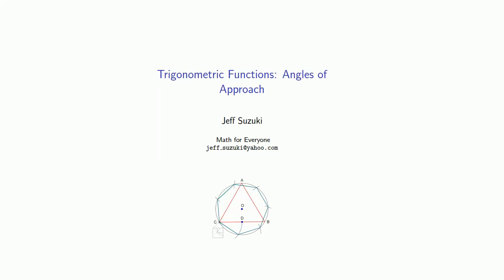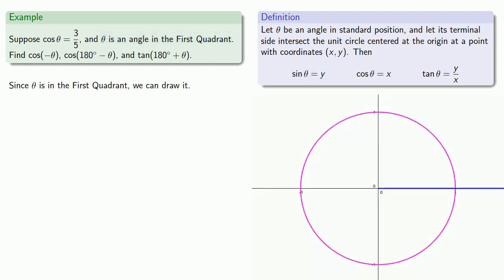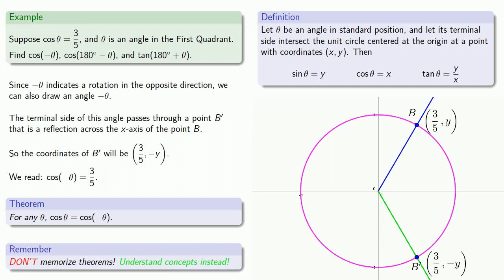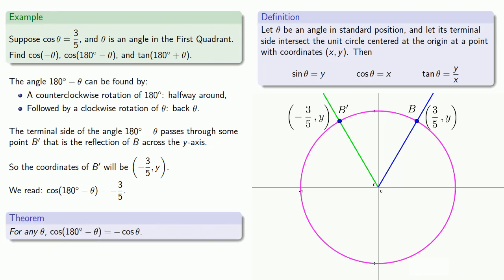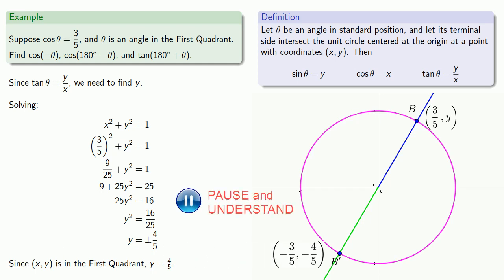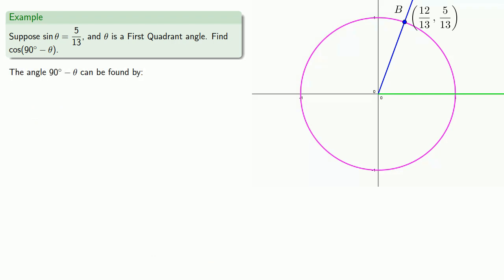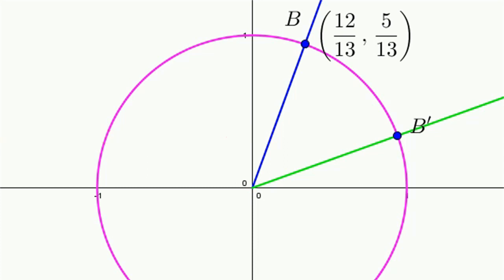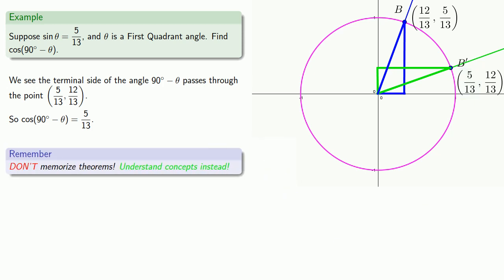Trigonometric Functions on a Unit Circle, Part Two (Old Version)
Finding sine, cosine, and tangent values on a unit circle.